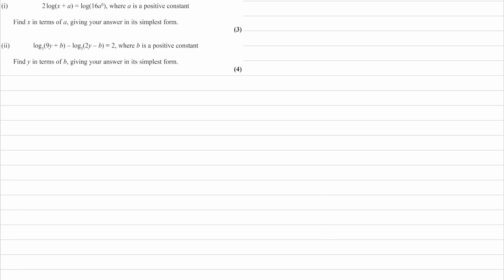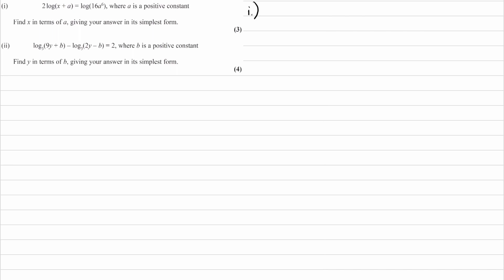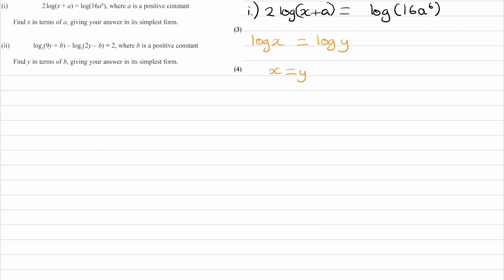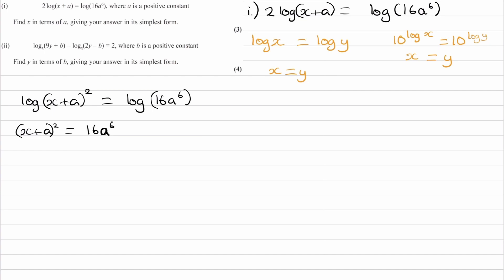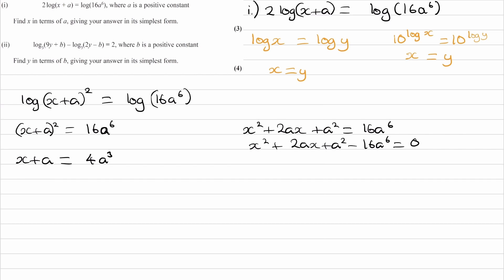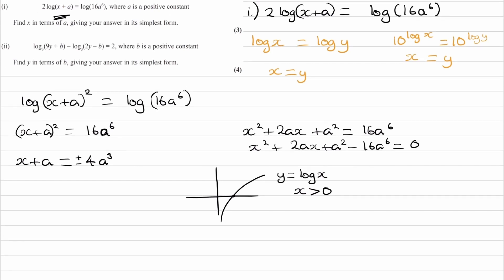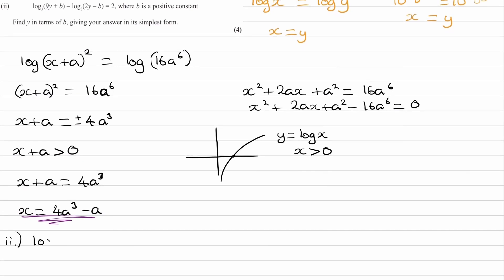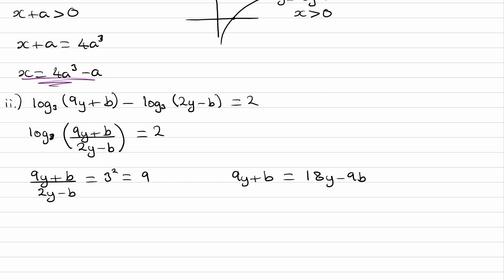Exponentials & Logarithms Exam Questions - A Level Maths - Edexcel Pure Year 1 - Q10 (level 2)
0:00 - Intro
0:11 - Part i
4:52 - Part ii